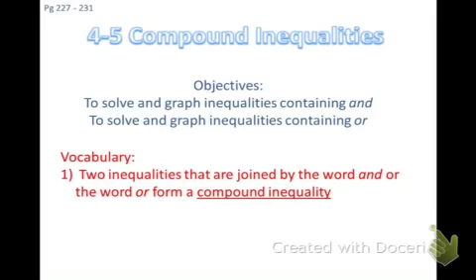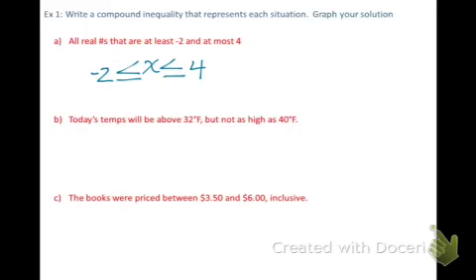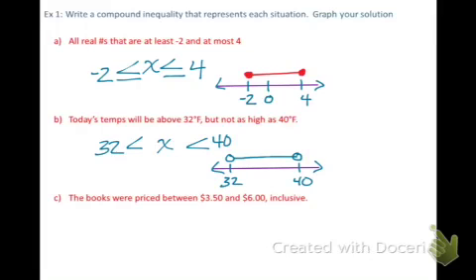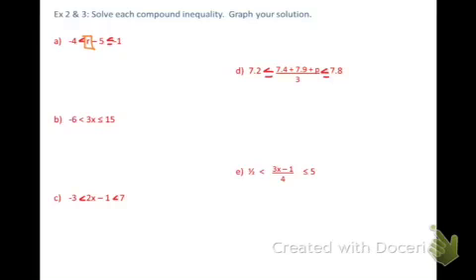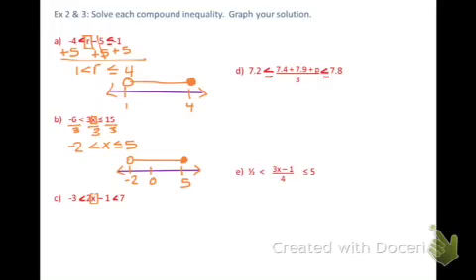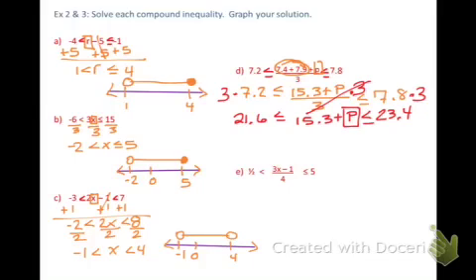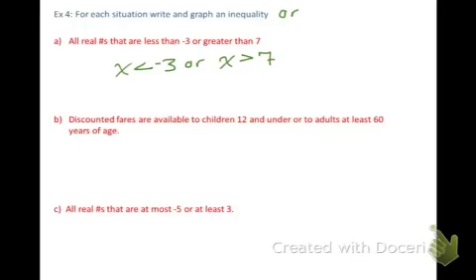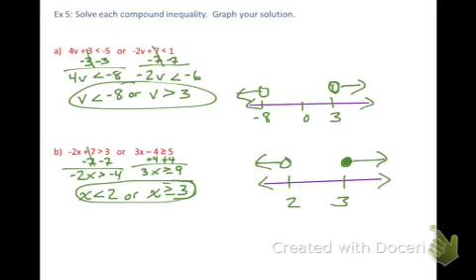Solving compound inequalities